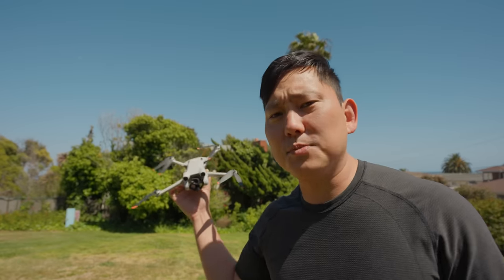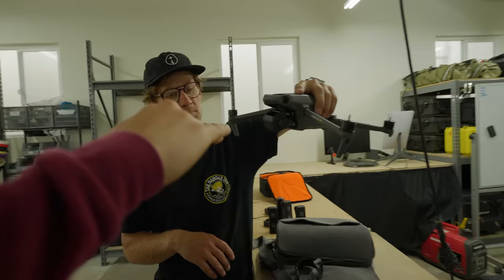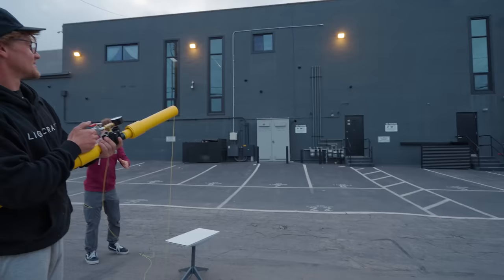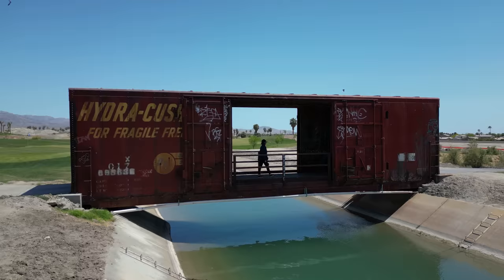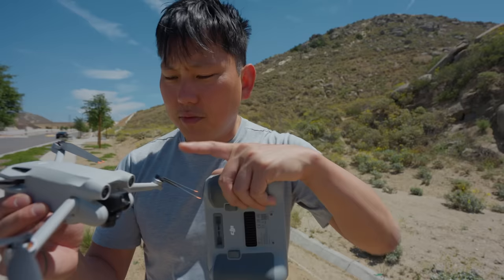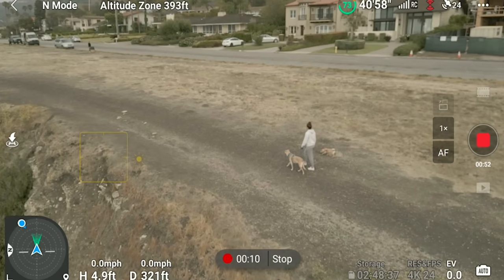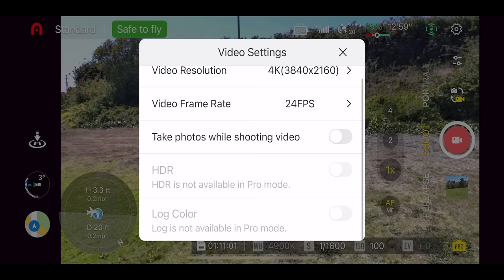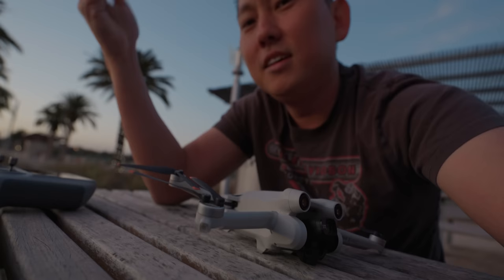DJI Mini 3 Pro | Huge Updates to The Tiny Drone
Skydio 2 - Code "PotatoJet" for $75 off
Autel Evo Nano+(orange) ($40 off with code Potato40)
Autel Evo Nano+(white) ($40 off with code Potato40w)

License ID: 8Vy6Gwby6QA
Get Red Light Green Light by Duke Dumont, Shaun Ross
License ID: WALe0Eg32Xx
License ID: dg76r0D8Wrj